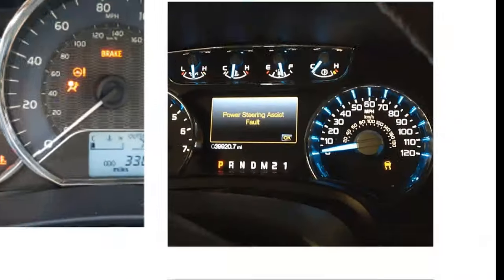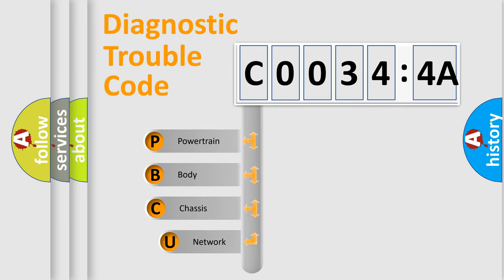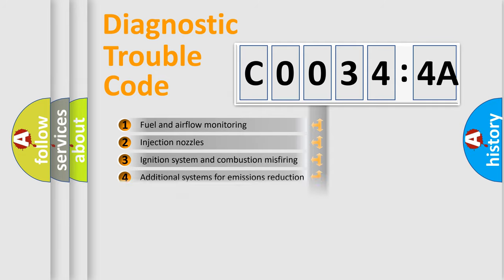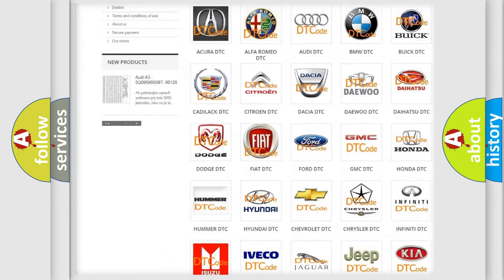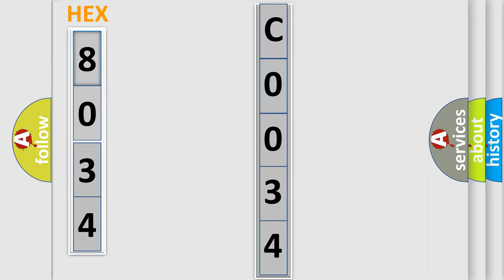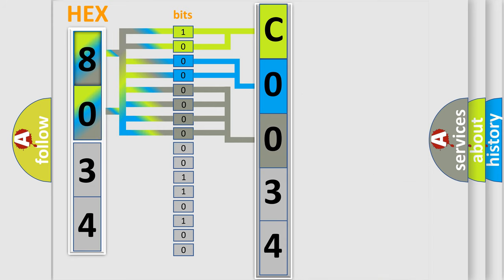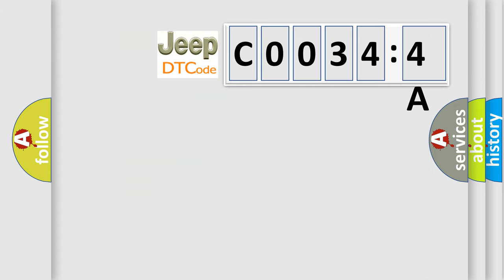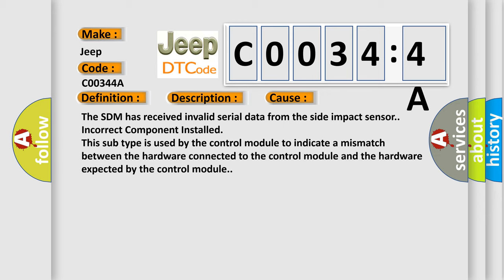DTC Jeep C0034-4A Short Explanation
Contents:
0:21 Basic DTC analysis according to OBD2 protocol standard.
1:48 Insight into programming
2:58 A diagnostically understandable description of the Diagnostic Trouble Code
3:05 Basic error definition

Make:
Jeep
Code:
C0034 4A
Definition:
Right Front Side Impact Sensor Invalid Serial Data Received
Description:
Ignition voltage is between 9-16 volts.
Cause:
The SDM has received invalid serial data from the side impact sensor.